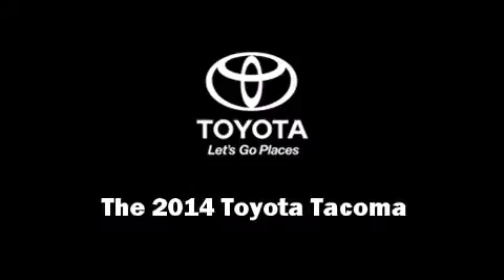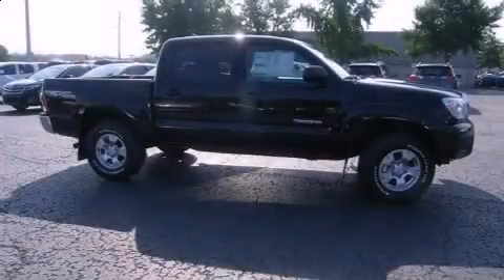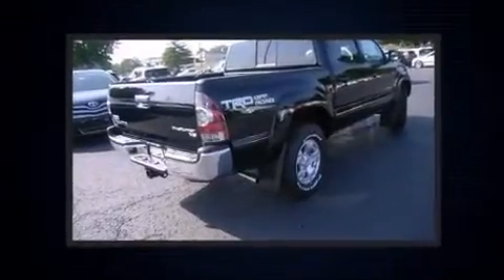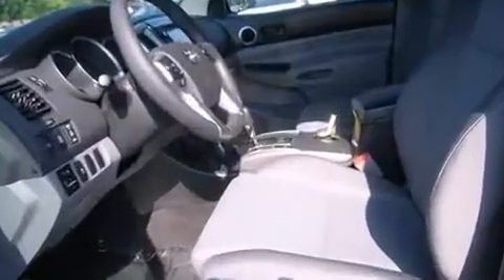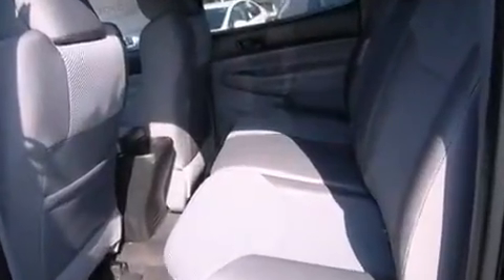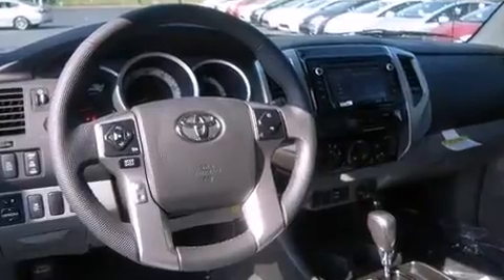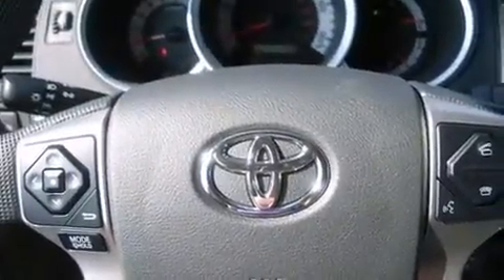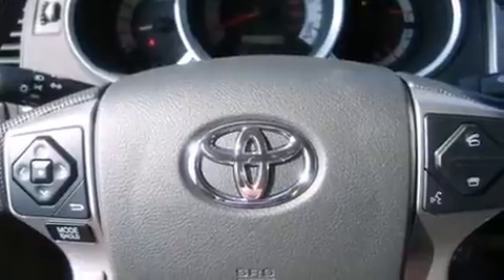2014 Toyota Tacoma PreRunner V6 in Nashville, TN 37203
Beaman Toyota
1525 Broadway (Downtown Nashville)

Discerning drivers will appreciate the 2014 Toyota Tacoma. This 4 door, 5 passenger truck leads among competitors in its segment. It features an automatic transmission, rear-wheel drive, and a 4 liter 6 cylinder engine. Toyota prioritized fit and finish as evidenced by: a tachometer, a rear step bumper, front bucket seats, tilt steering wheel, skid plates, power windows, and 1-touch window functionality. Premium sound drives 6 speakers, providing you and your passengers a sensational audio experience. Toyota ensures the safety and security of its passengers with equipment such as: dual front impact airbags, head curtain airbags, traction control, brake assist, anti-whiplash front head restraints, ignition disabling, and ABS brakes. Electronic stability control ensures solid grip atop the road surface, no matter how challenging the driving conditions. We have the vehicle you've been searching for at a price you can afford. Please don't hesitate to give us a call.